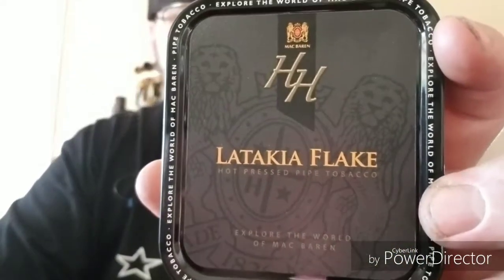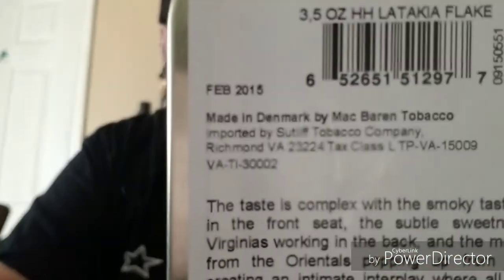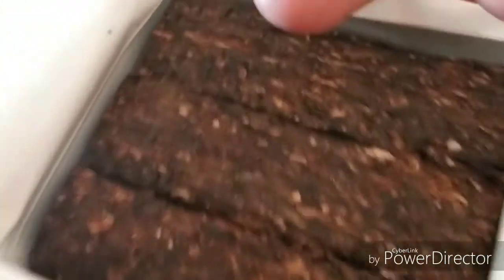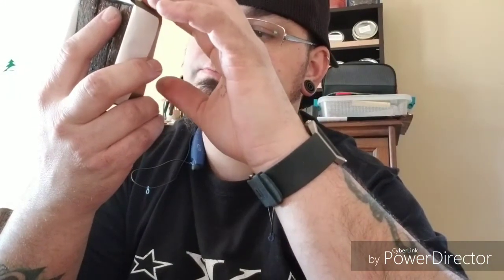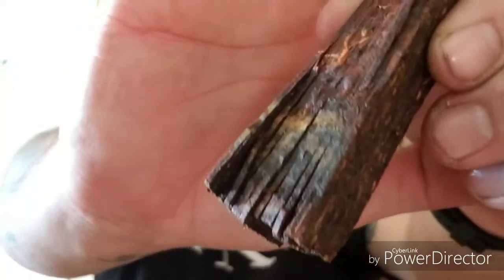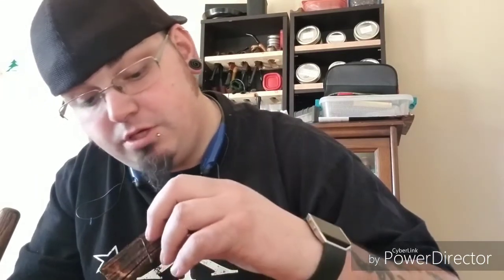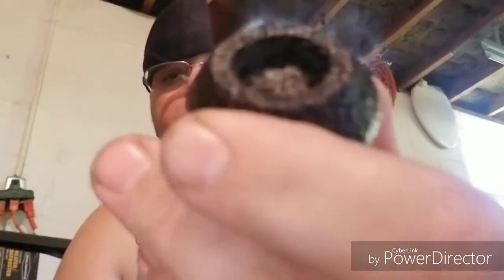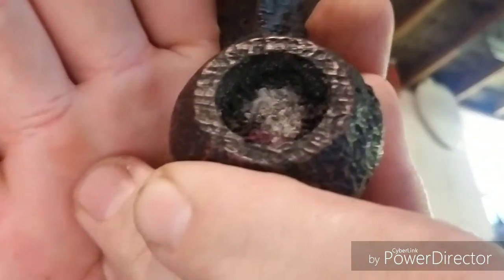Opening a 3yo tin of HH Latakia Flake & First Impressions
HH Latakia Flake